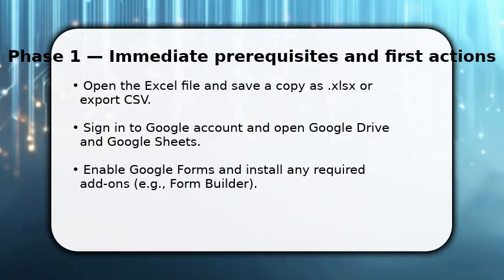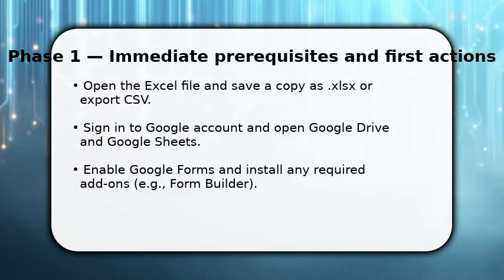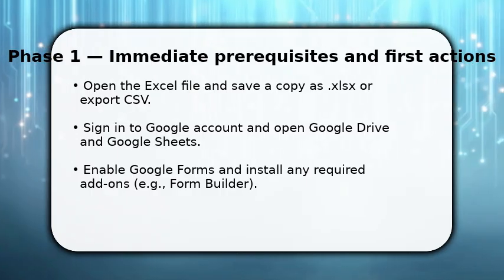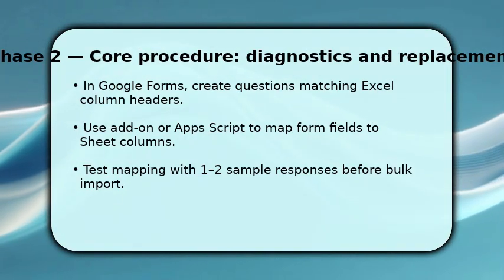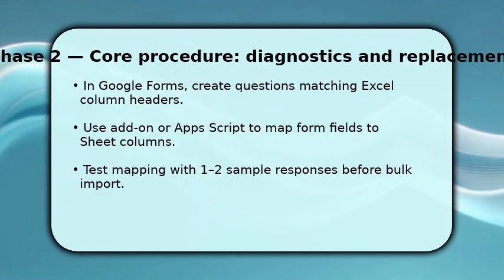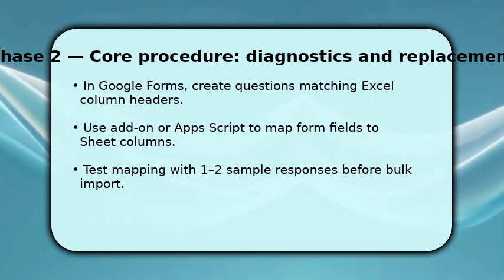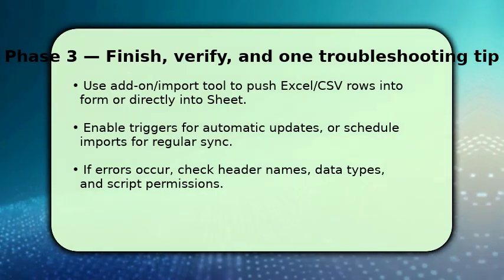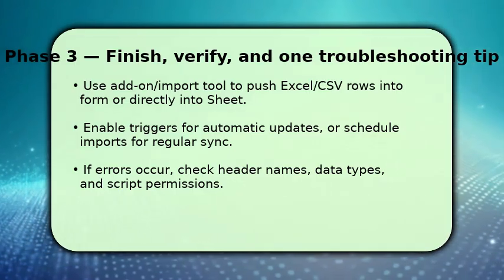How to Link Excel Sheet to Google Form - Easy Guide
How to Link Excel Sheet to Google Form - Easy Guide | 🔒 Surfshark VPN Deal — Stay private and secure. $1.99/mo + 3 Months Free ▸

Learn the step-bythy process of linking an Excel sheet to a Google Form for seamless data collection and analysis. This guide provides clear instructions, from opening your files in both programs to finalizing connections.

link excel, google form tutorial, excel integration with google forms, data entry via spreadsheet linkage, automate survey responses using Excel-Google Form connection, step by step guide for linking sheets, efficient data collection methods in Google Sheets and Microsoft Excel, connecting your workbook to a live Google Form, tutorial on integrating excel with google forms